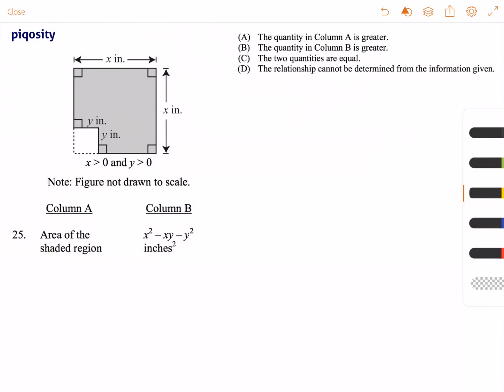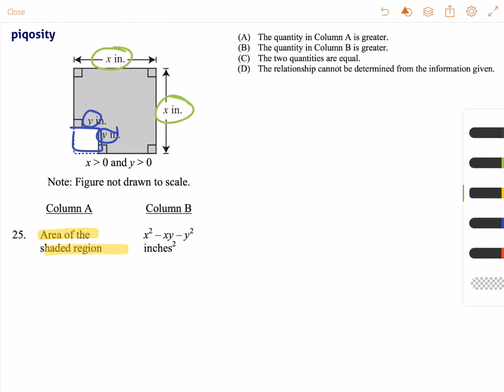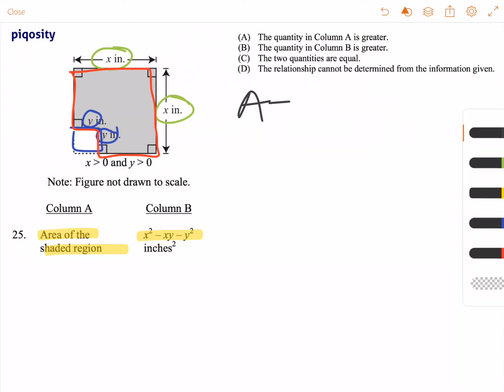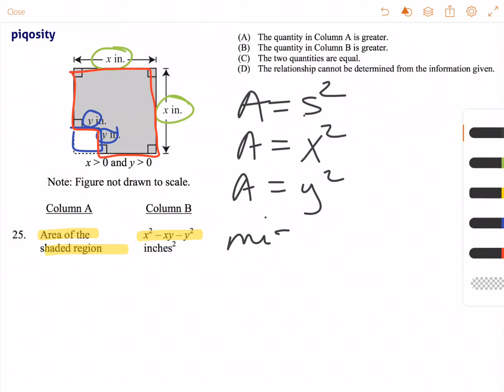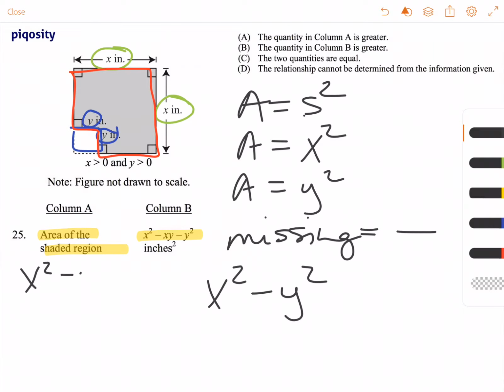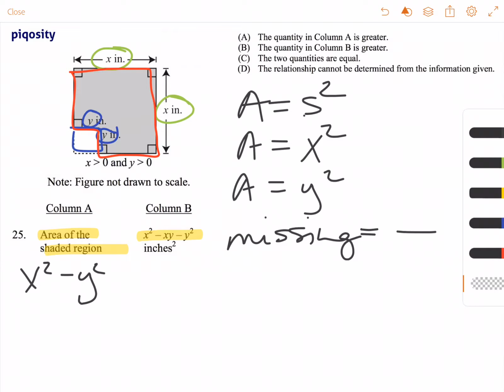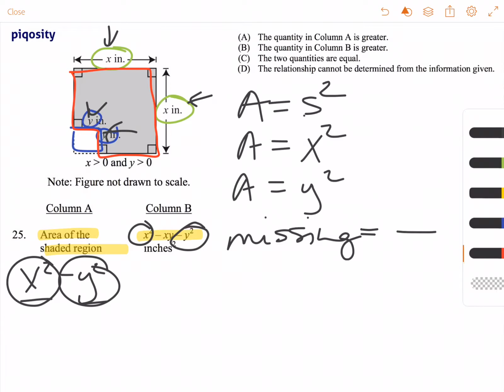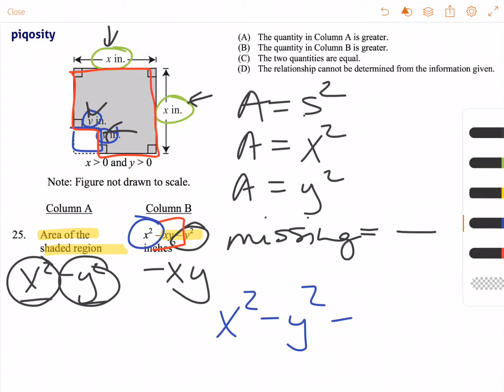Question 25 - ERB ISEE Upper Level 2016 Quantitative Reasoning Answer Explanation